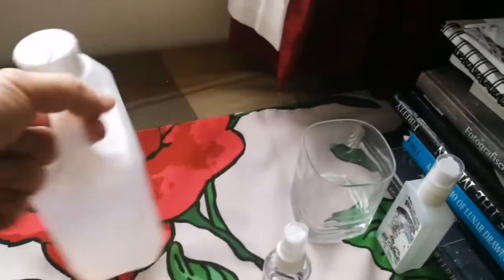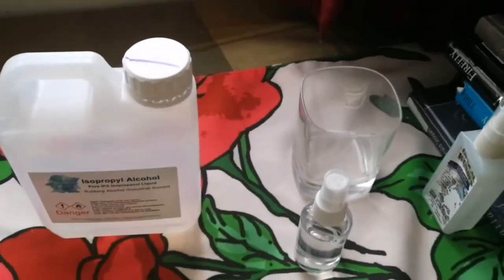Baader Optical Wonder Or Isopropyl Alcohol?/For Disinfection And Cleaning Optical Lenses/Replacement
Isopropyl alcohol (IUPAC name propan-2-ol; commonly called isopropanol or 2-propanol) is a colorless, flammable chemical compound (chemical formula CH3CHOHCH3) with a strong odor.[8] As an isopropyl group linked to a hydroxyl group, it is the simplest example of a secondary alcohol, where the alcohol carbon atom is attached to two other carbon atoms. It is a structural isomer of 1-propanol and ethyl methyl ether.
Isopropyl alcohol dissolves a wide range of non-polar compounds. It also evaporates quickly, leaves nearly zero oil traces, compared to ethanol, and is relatively non-toxic, compared to alternative solvents. Thus, it is used widely as a solvent and as a cleaning fluid, especially for dissolving oils. Together with ethanol, n-butanol, and methanol, it belongs to the group of alcohol solvents, about 6.4 million tonnes of which were used worldwide in 2011.

Isopropyl alcohol is commonly used for cleaning eyeglasses, electrical contacts, audio or video tape heads, DVD and other optical disc lenses, removing thermal paste from heatsinks on CPUs and other IC packages, etc.